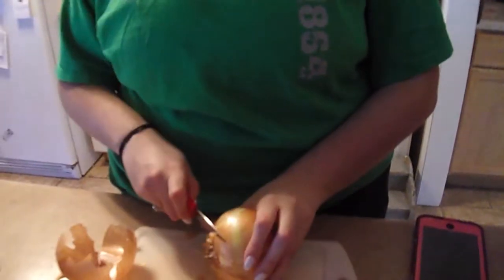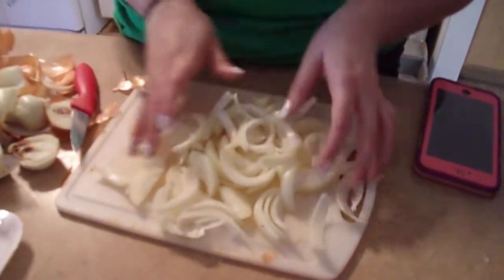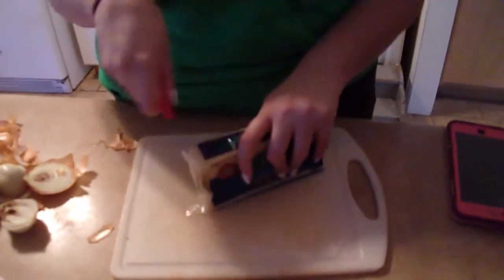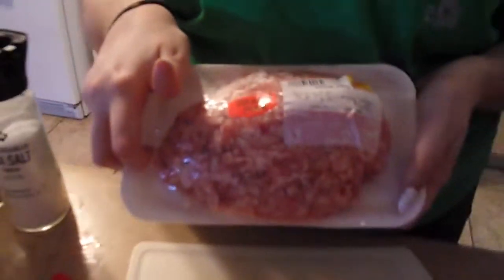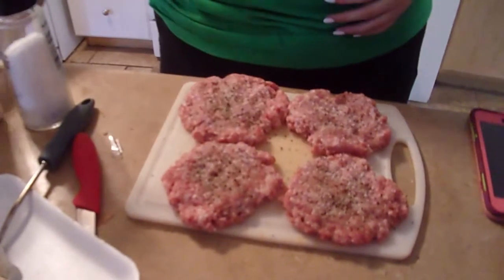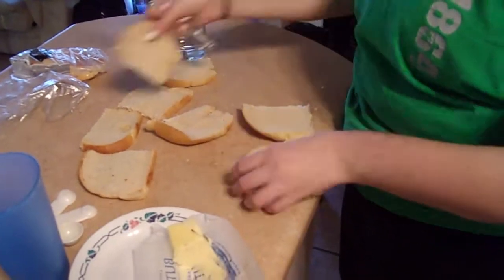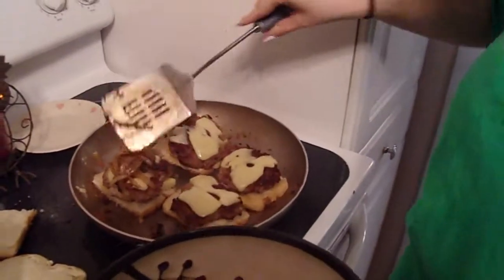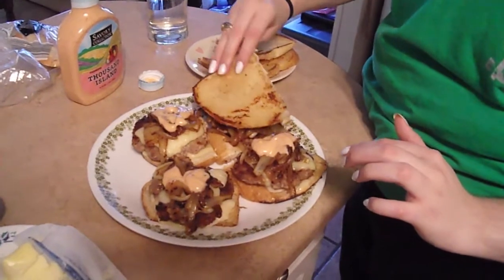Quarantine Cooking: Patty Melt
make patty melts with me during quarantine